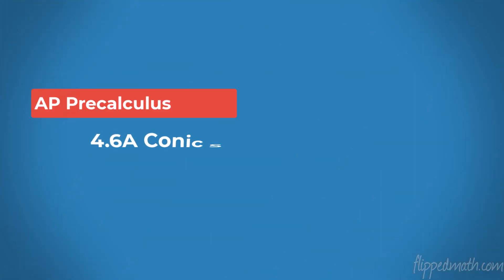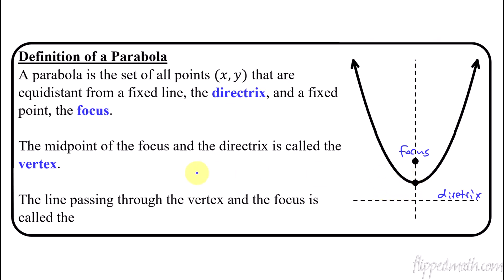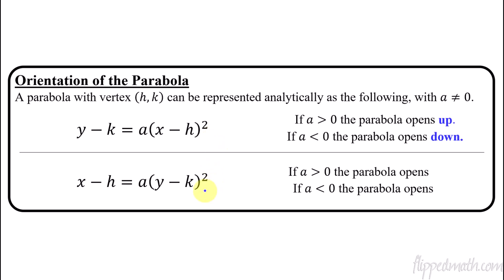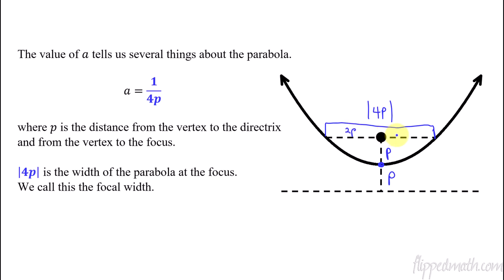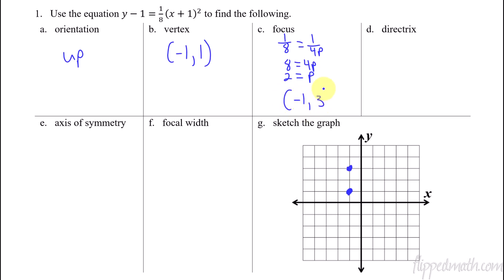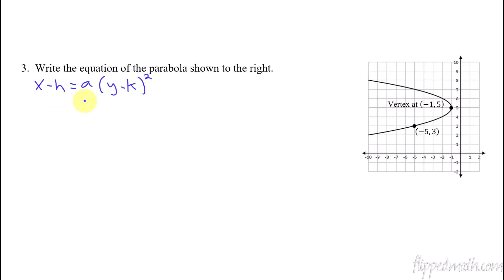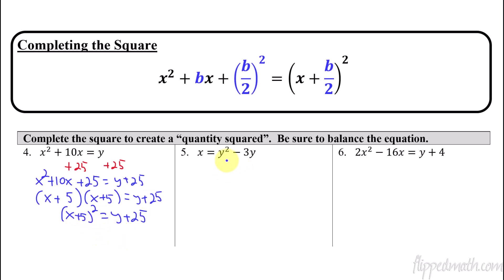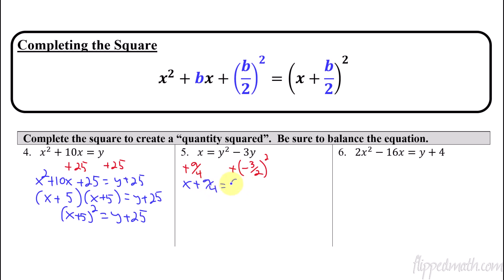AP Precalculus – 4.6A Conic Sections: Parabolas